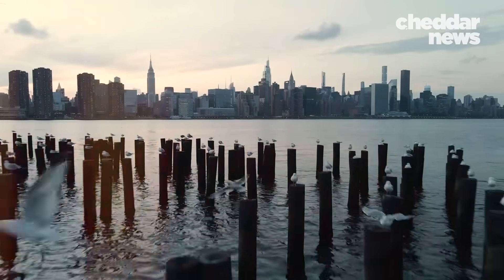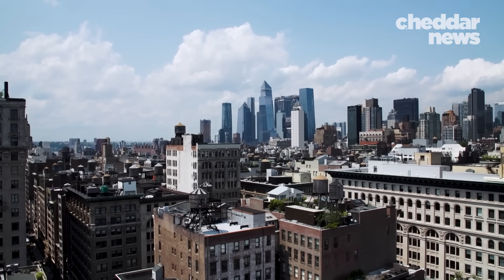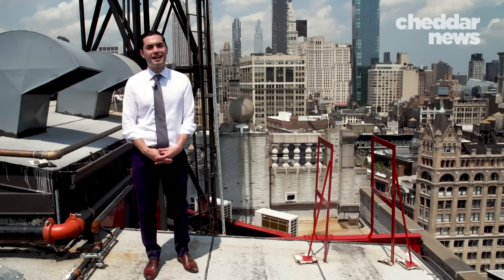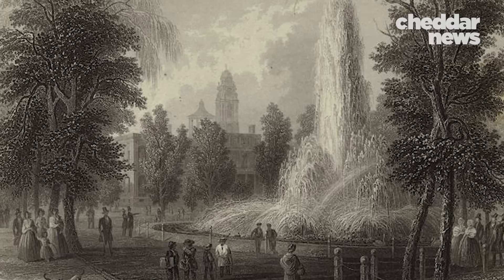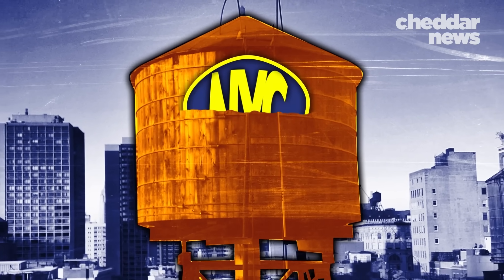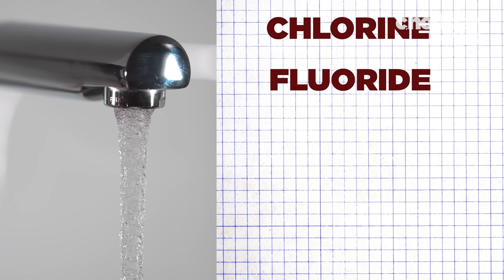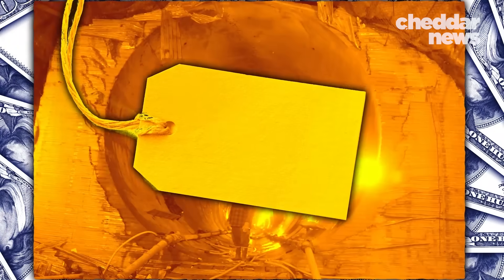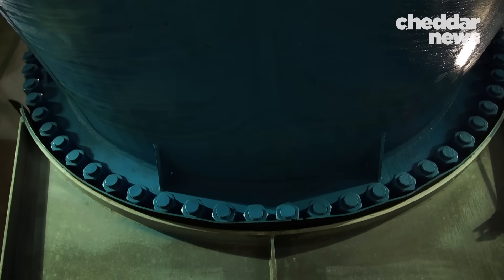What Makes New York's Water System One-Of-A-Kind - NYC Revealed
Getting water from upstate reservoirs to the taps of over 8.5 million people in New York City is no easy feat. From purification, through thousands of miles of underground tunnels, this is how New York City gets its water.

Watch 13 minute versions here on Cheddar's YouTube page. You can also watch the full 24 minute episodes on CuriosityStream and on Cheddar's live network Wednesdays, at 9 p.m.